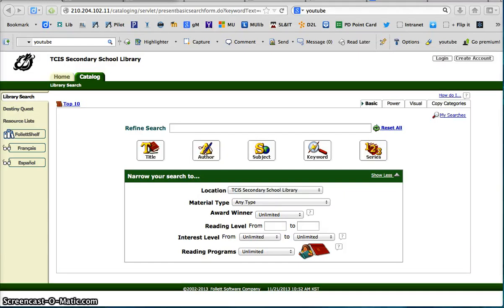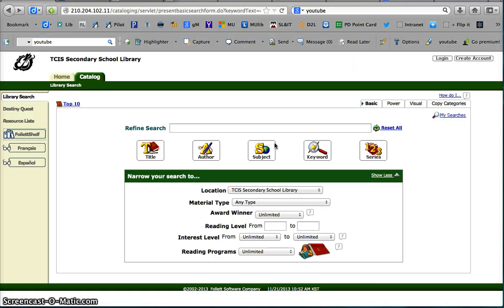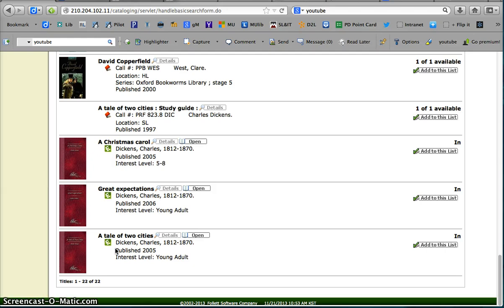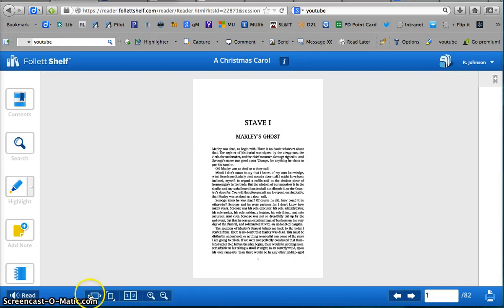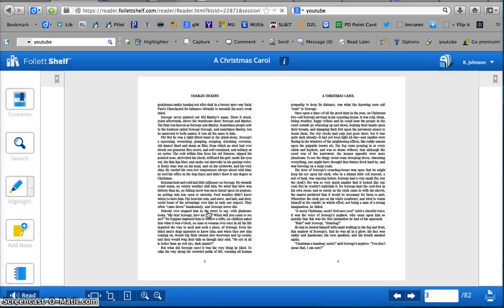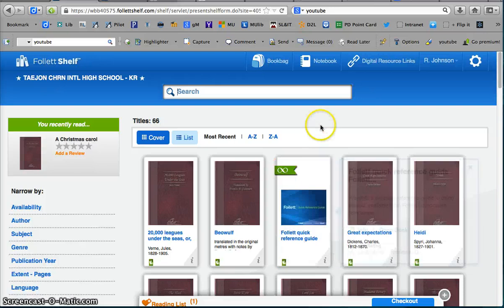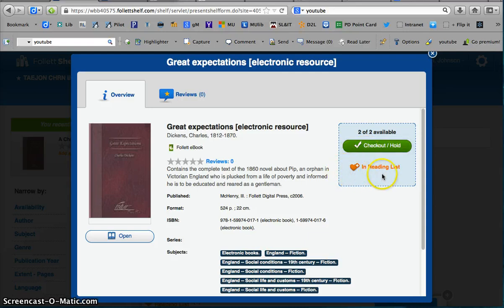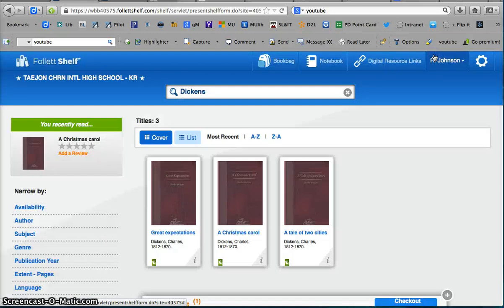TCIS Library Tutorials: eBook Access & Checkout